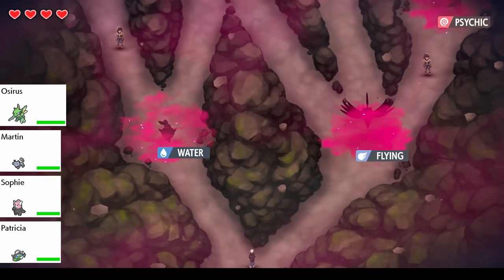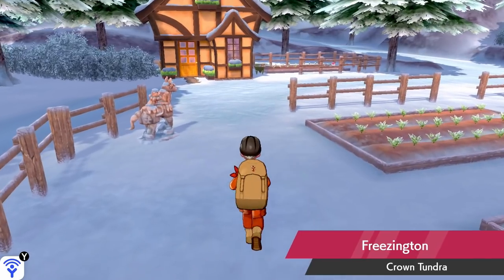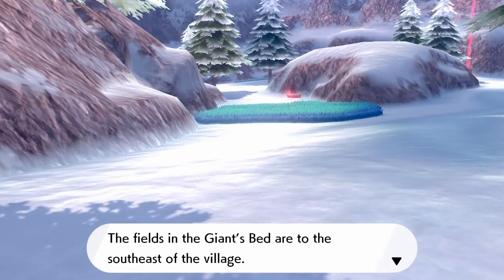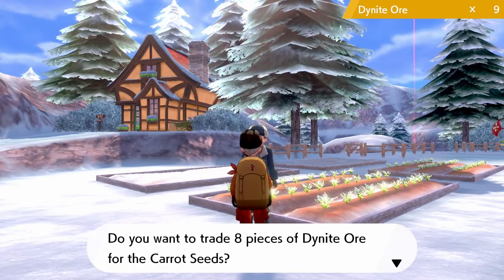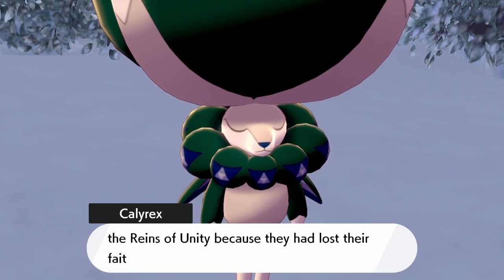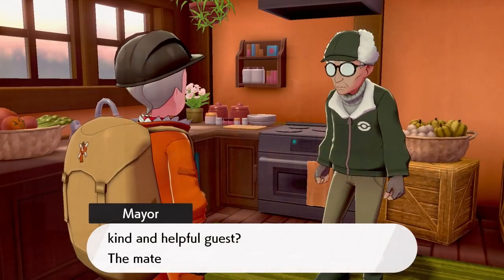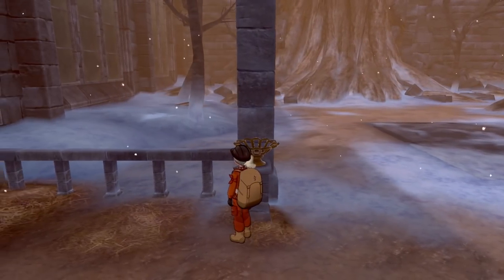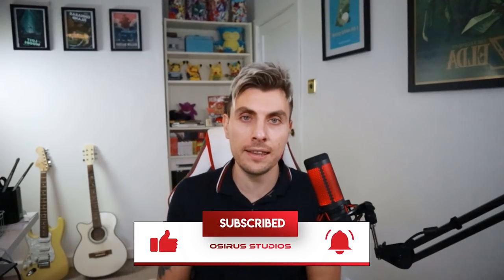HOW TO GET CALYREX IN THE CROWN TUNDRA Pokemon Sword and Shield DLC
HOW TO GET CALYREX IN THE CROWN TUNDRA POKEMON SWORD AND SHIELD.

In todays episode I will take you through a quick guide on how you can get the new legendary Pokemon exclusive to the crown tundra in pokemon sword and shield Calyrex. Showing you all the steps you need to complete in the early stages of this new Pokemon Sword and Shield DLC to obtain this New legendary Pokemon.  I will guide you through all the different tasks and show you every location in detail for how to find Calyrex and its steeds Glastrier and Spectrier in the Crown Tundra to eventually catching Calyrex. I hope you find this pokemon how to guide useful and have a blast in exploring the crown tundra.

GAME INFO
Name: Pokemon Sword and Shield
Developer: Game Freak
Publisher: The Pokemon Company, Nintendo
Platforms: Nintendo Switch
Release Date: November 15, 2019